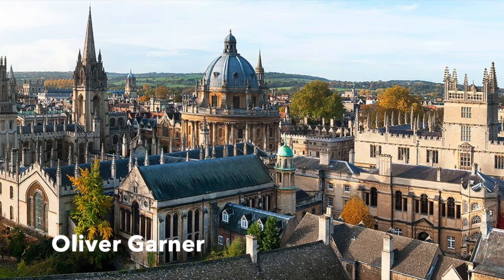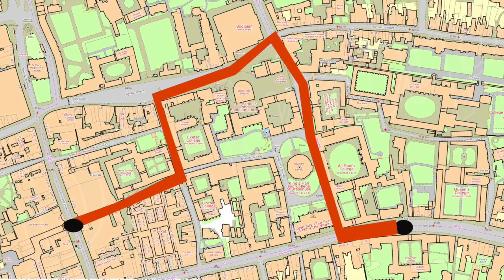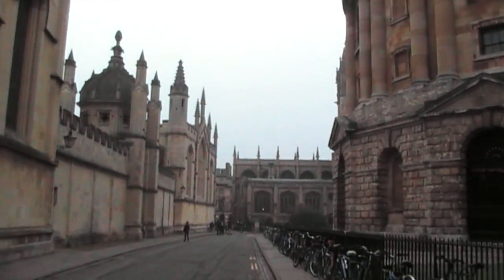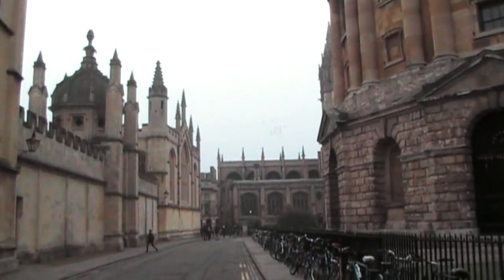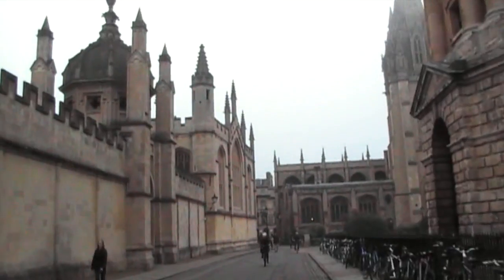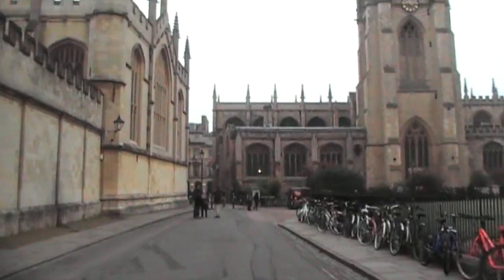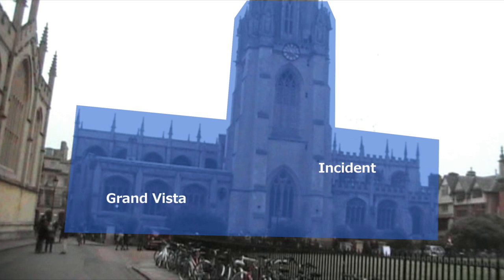Oxford Townscape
Oxford Movie